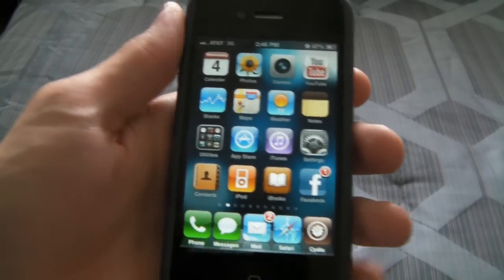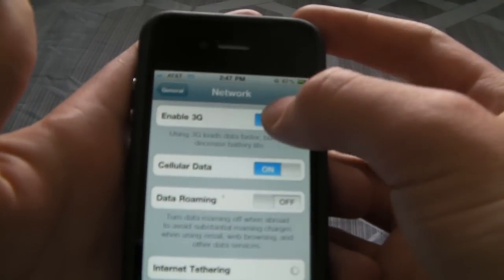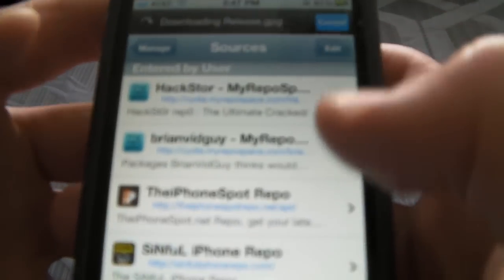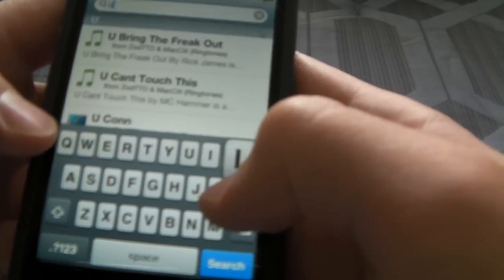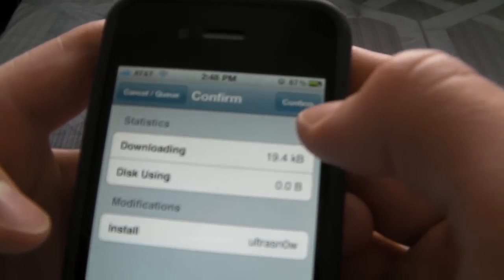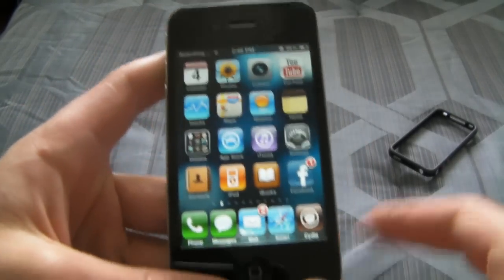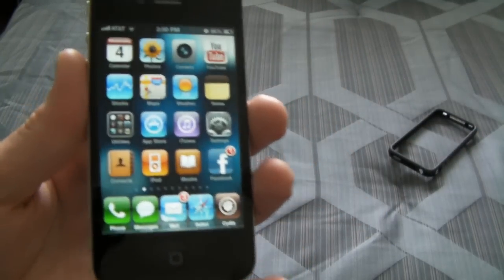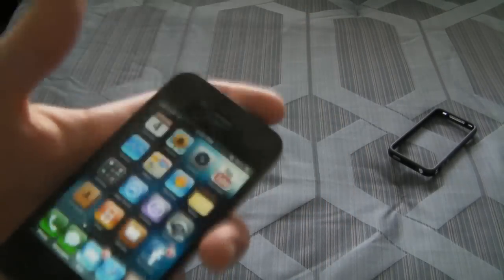Unlock iPhone 4, 3GS, and 3g on iOS 4 with Ultrasn0w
WANT FREE STUFF? (legit)